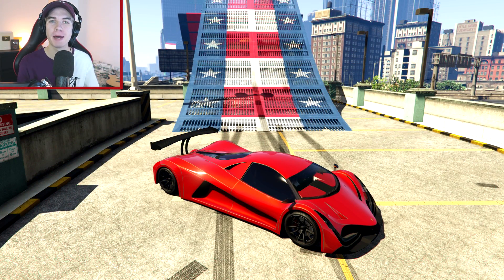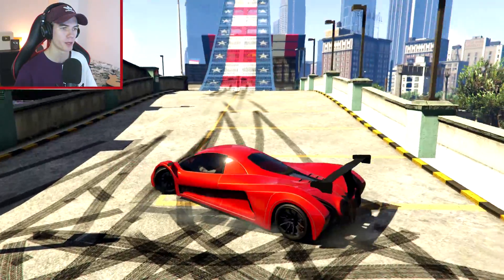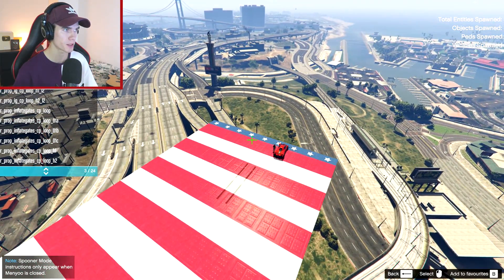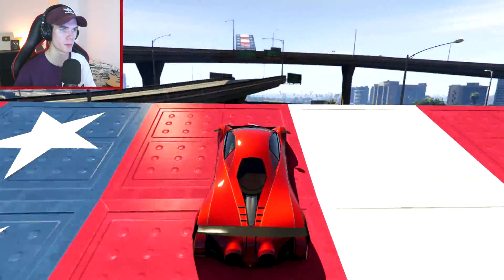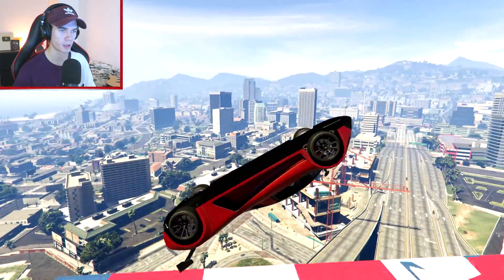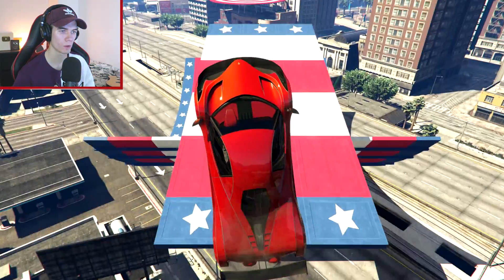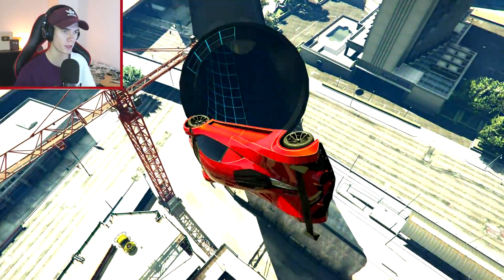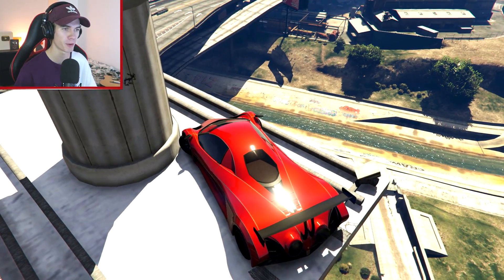ULTIMATE MEGA RAMP CAR STUNTS! - (GTA 5 Stunts & Fails)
If you enjoyed this GTA video and would like to see more of this, then be sure to LIKE the video! Today I continued working on the ultimate mega ramp car stunt track!

If you enjoyed the video and want to see more GTA 5 Stunts, GTA 5 Funny moments, GTA 5 Fails, Tricks, Compilations & more, then make sure to subscribe by clicking here!